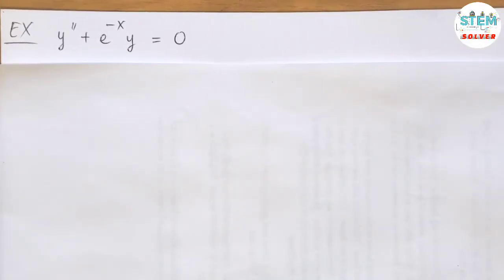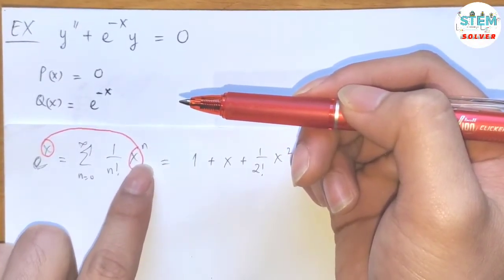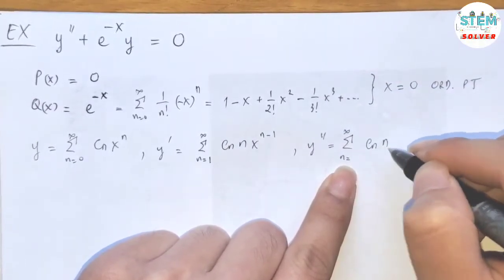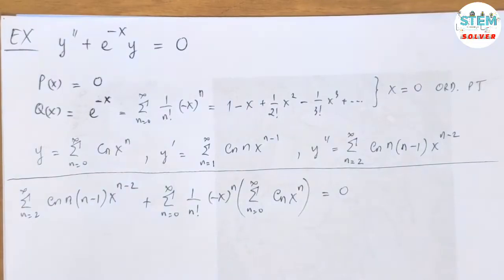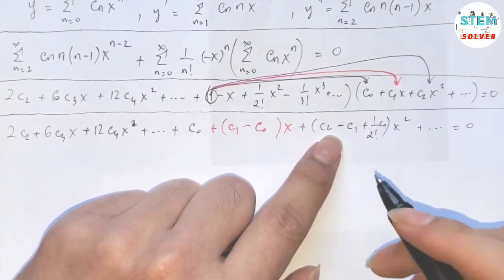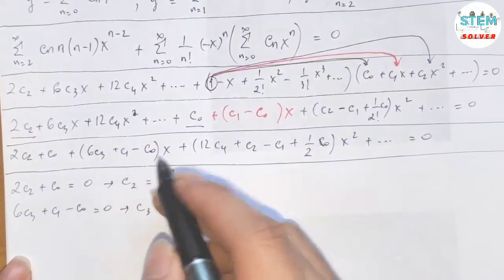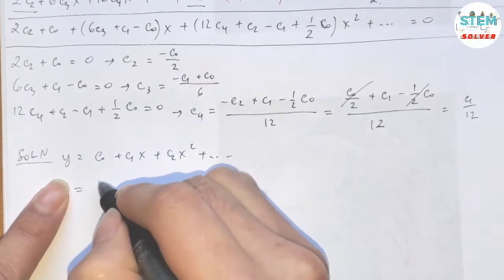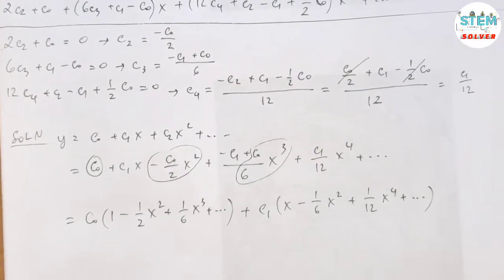Find power series solutions of y''+(e^-x)y=0 | DE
Find 2 power series solutions of the given differential equation:

y'' + (e^-x)y = 0